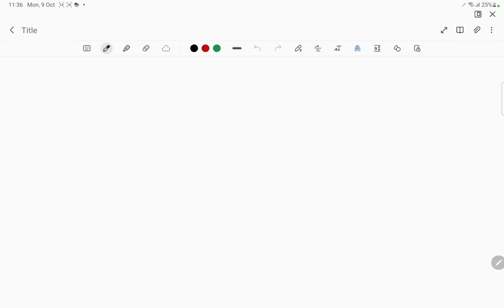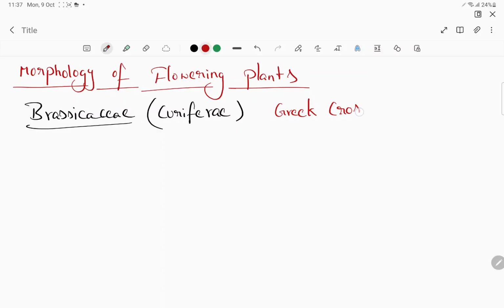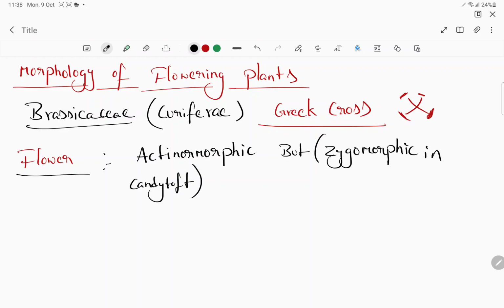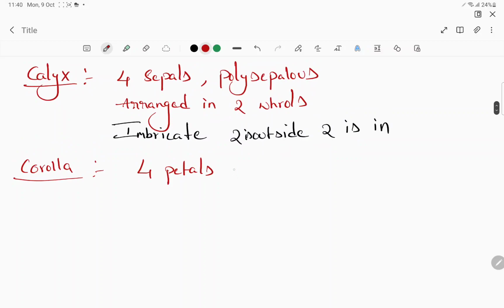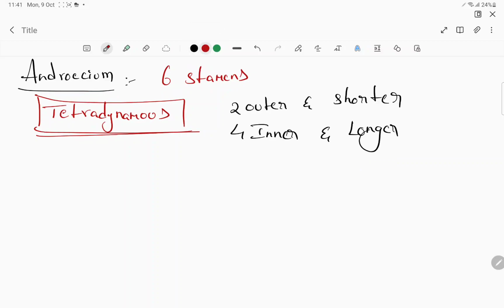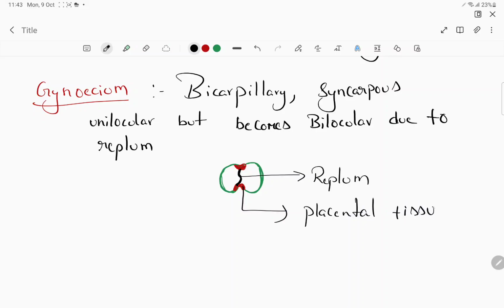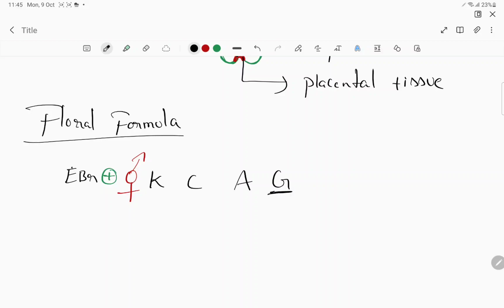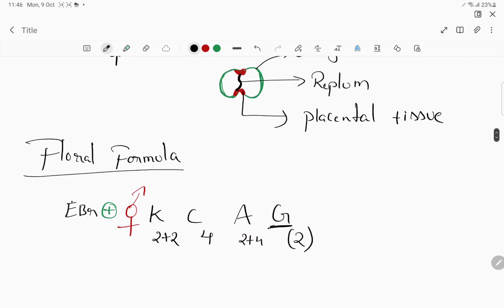BRASSICACEAE family or Brassicaceae or Cruciferae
Brassicaceae or Cruciferae is a medium-sized and economically important family of flowering plants commonly known as the mustards, the crucifers, or the cabbage family. Most are herbaceous plants, while some are shrubs. The leaves are simple, lack stipules, and appear alternately on stems or in rosettes.